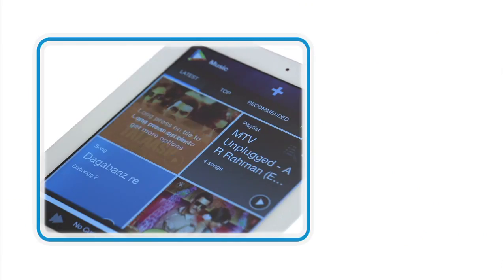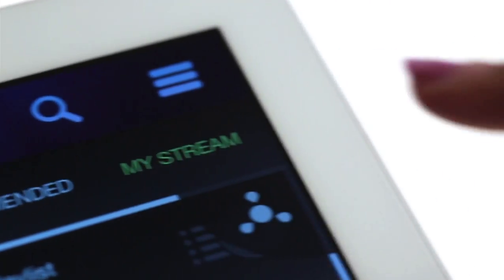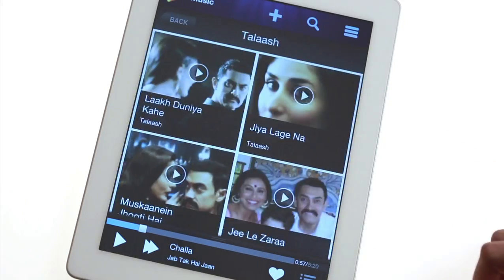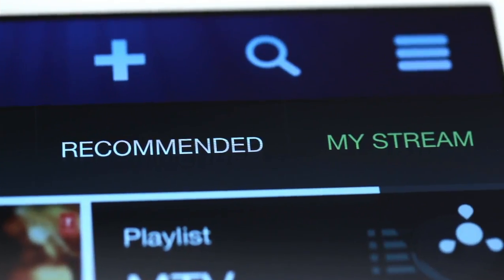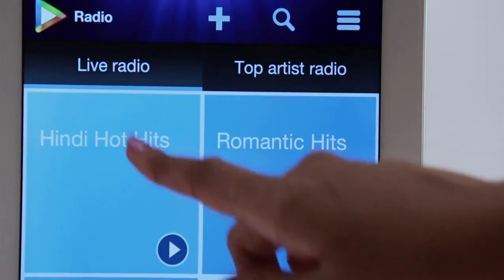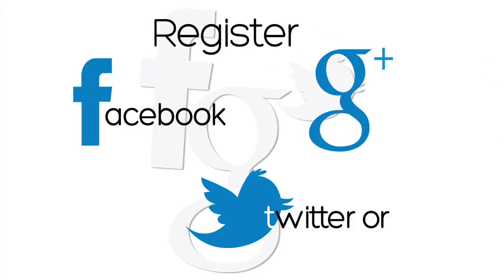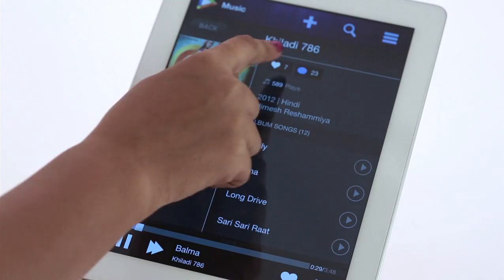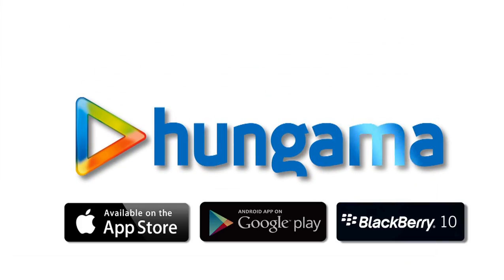Hungama App for Android and iOS | Demo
A quick instructional video on using the new Hungama App, to browse the best of Music and Videos from across multiple genres on your smartphones.